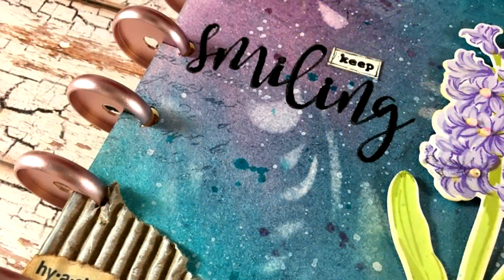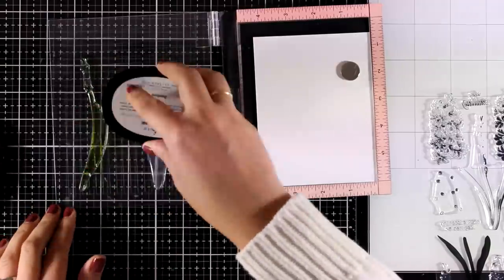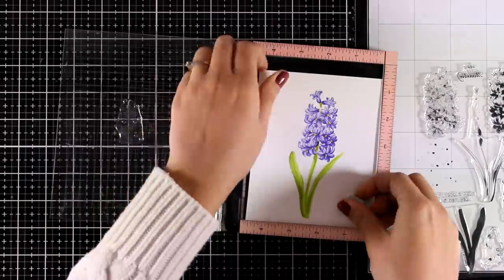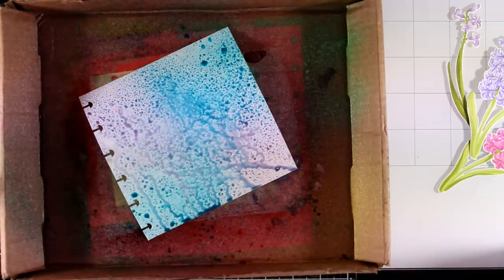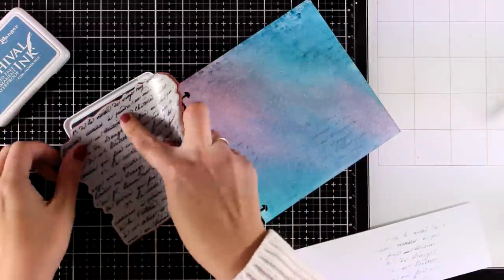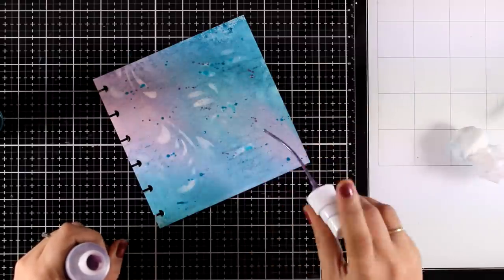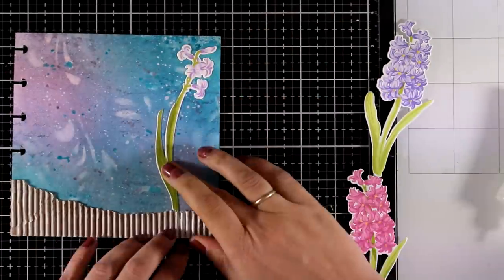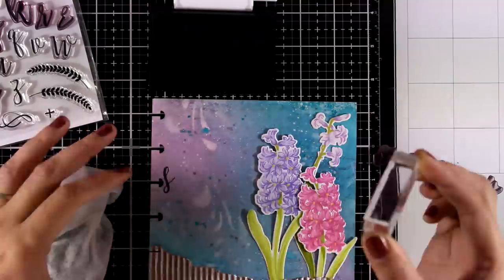H is for Hyacinth | A-Z flower art journal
Step by step video on creating an art journal layout using mixed media techniques. Blog post